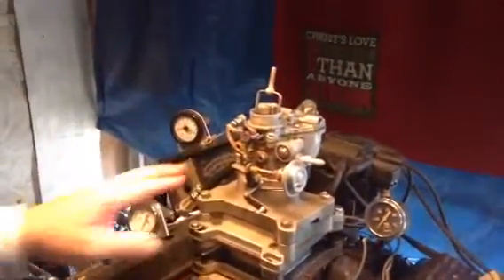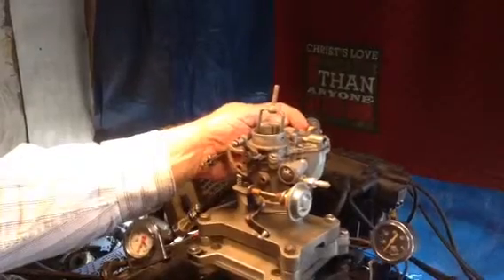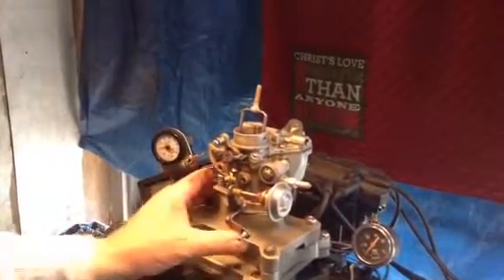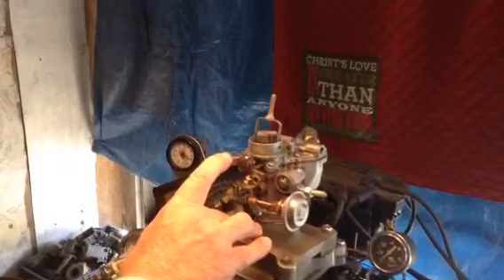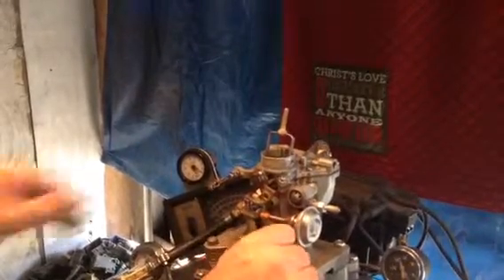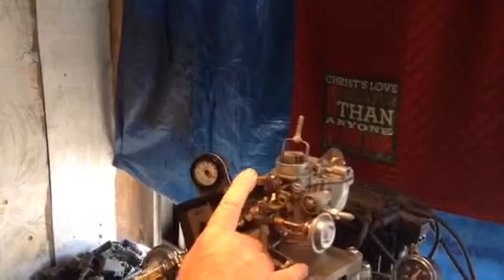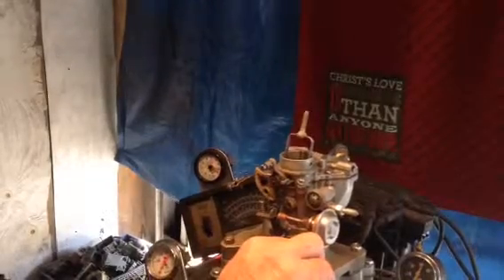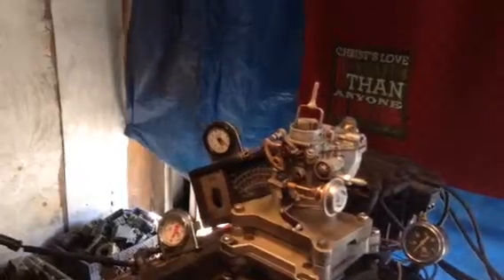Tod Holley single barrel carb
This is a Holley carb that is being tested on a running engine, before we rebuild the carb.